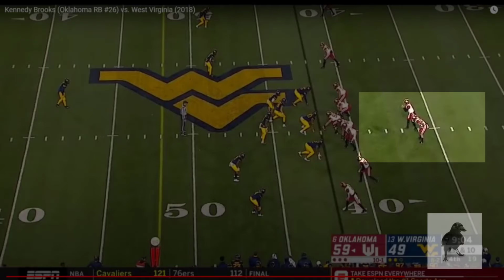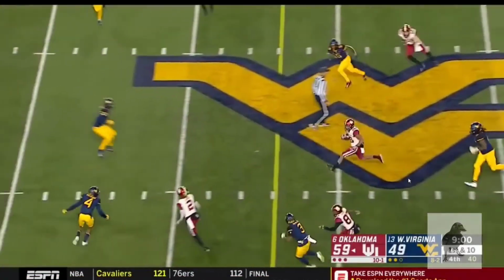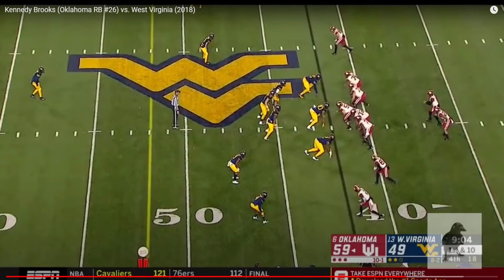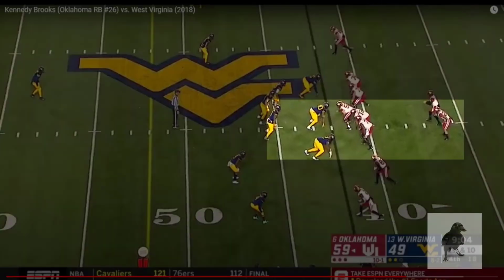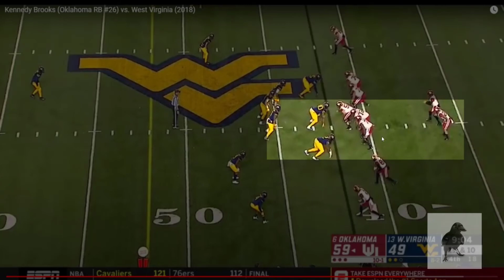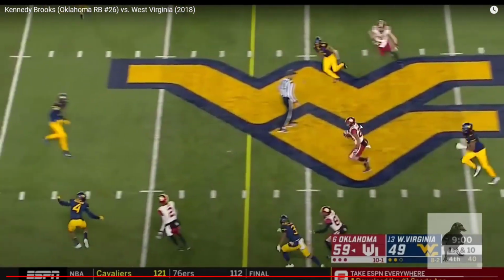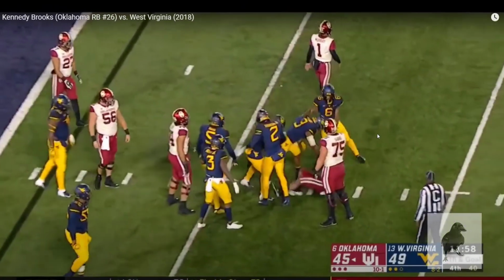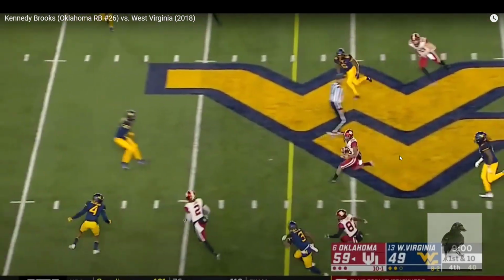Matt Waldman's RSP Boiler Room No.270 RB Kennedy Brooks (Oklahoma) and Box Counts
Matt Waldman's RSP Boiler Room examines 2021 NFL Draft prospect Kennedy Brooks and shows how this Oklahoma running back uses pre-snap box counts and post-snap keys to set up a big-play cutback.